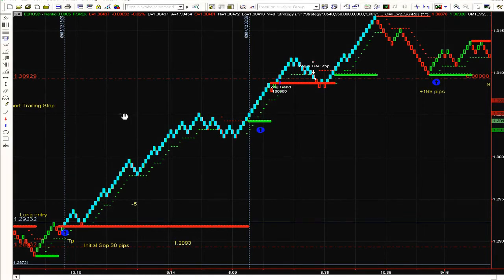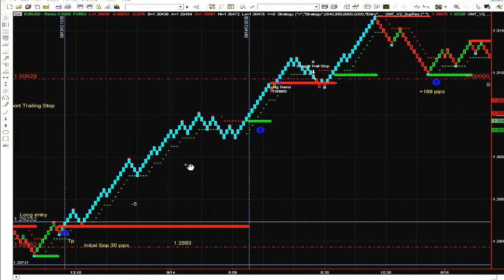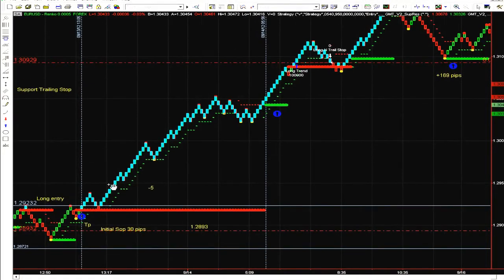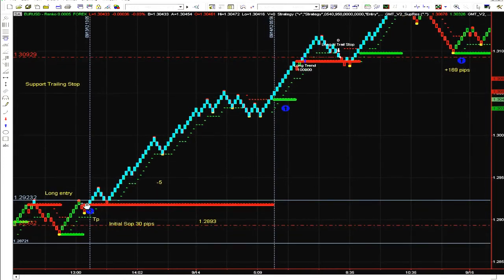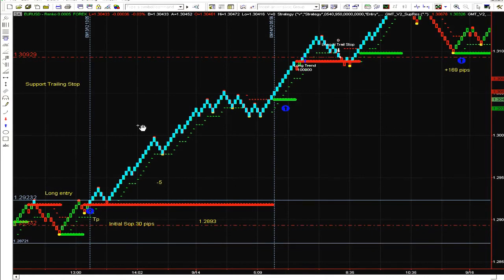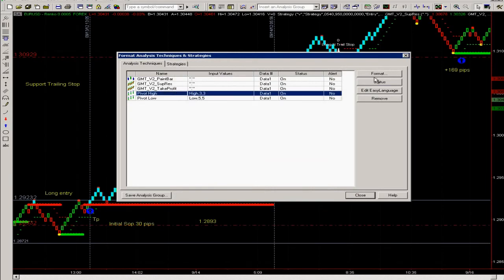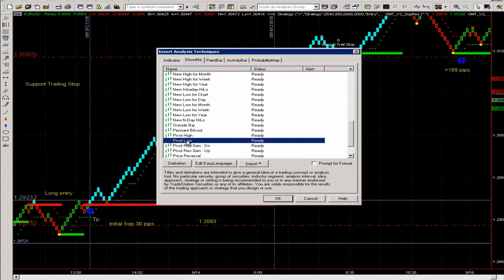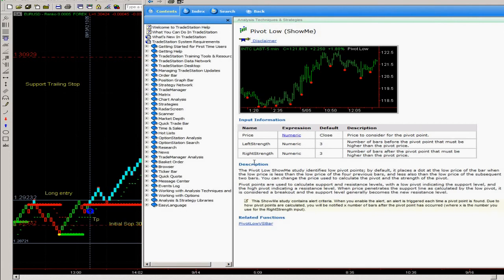Trend Trader Swing Low Trailing Stop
Hi Traders,

In this video Shane walks you through using the swing low trailing stop.

We hope you enjoy the video presentation.

Cheers

Team GMTfutures/Fx